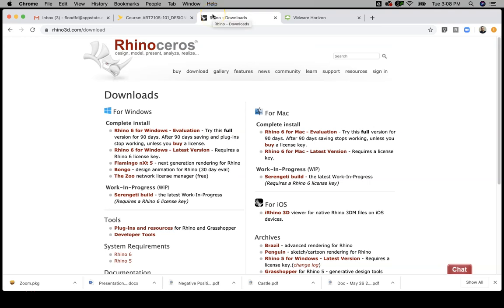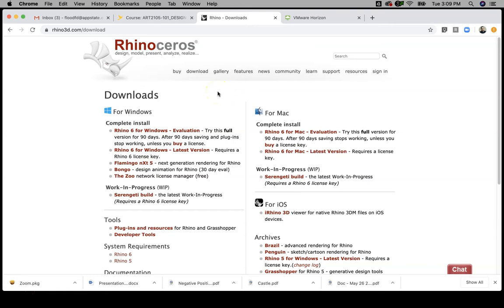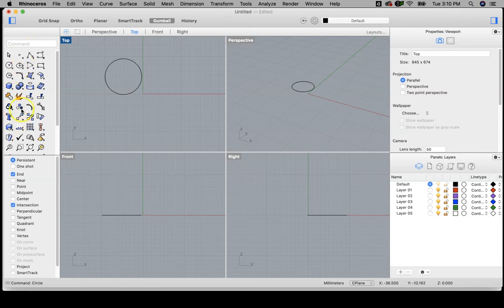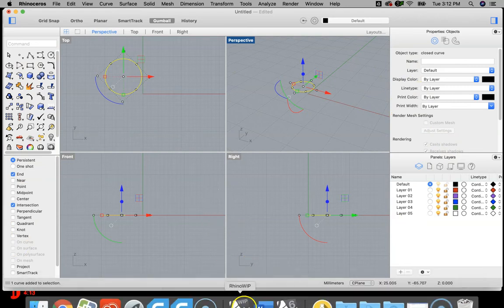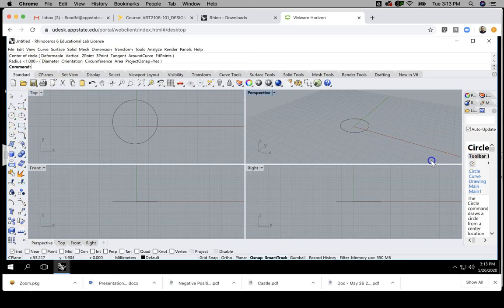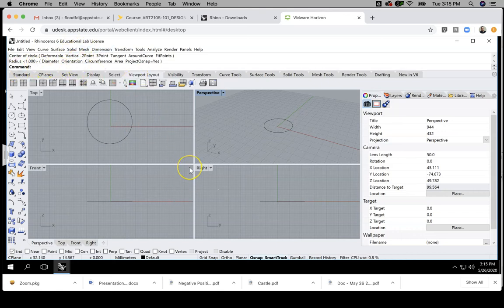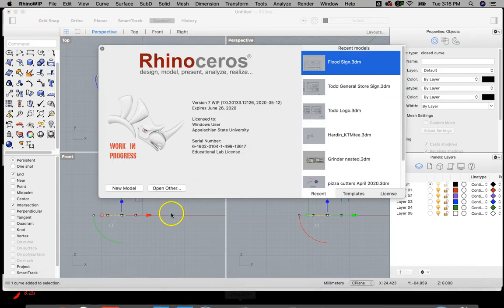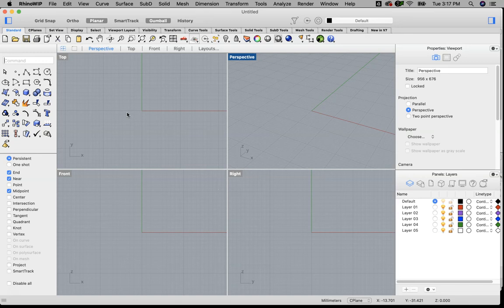02 Rhino Mac vs Rhino PC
Design for Digital Fabrication Course: AppState
Rhino Mac vs  Rhino PC